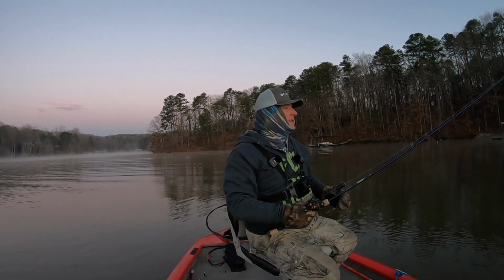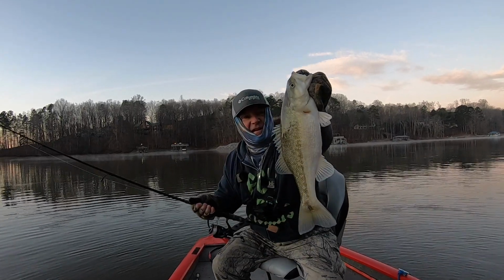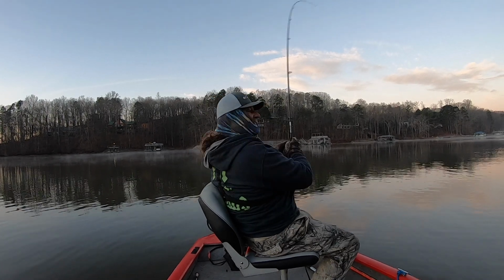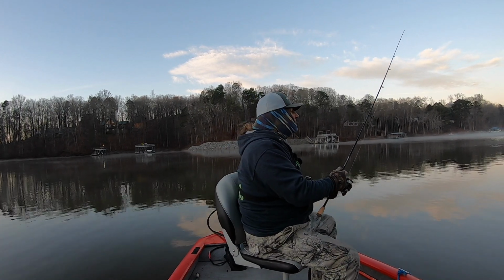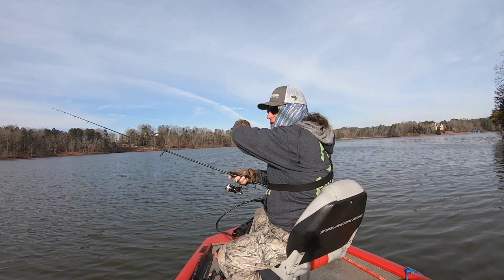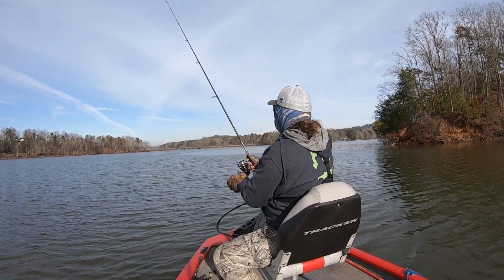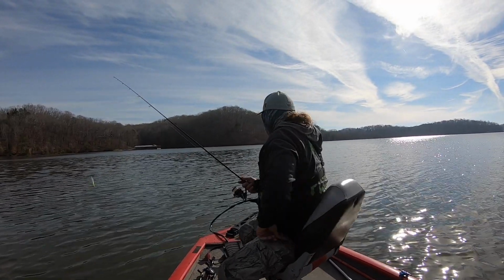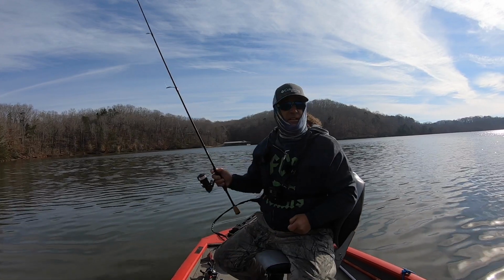Deadly Technique For Lake Lanier Winter Bass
In this video I demonstrate a technique for winter Bass that may surprise you. It is very effective at catching deeper Bass in the winter and it works on any lake. Watch until the end to see some monster Spotted Bass!